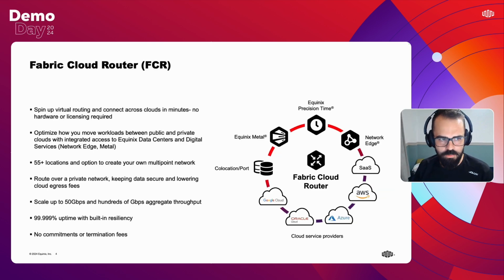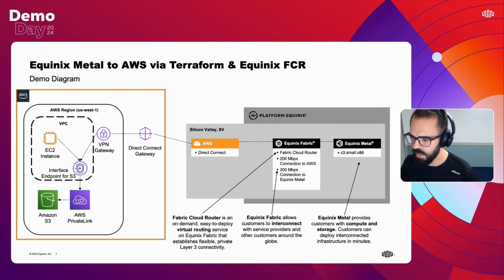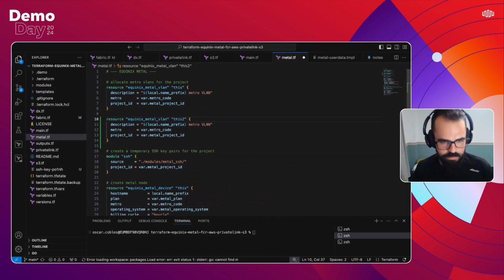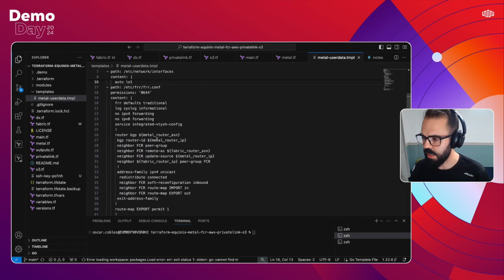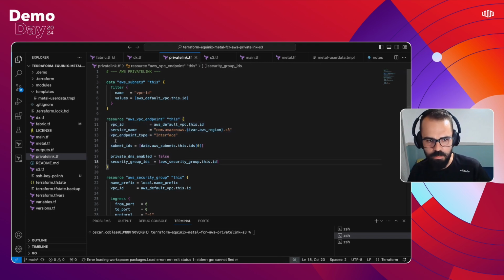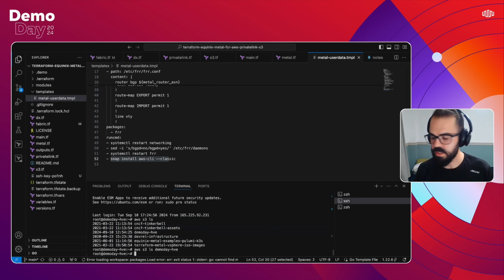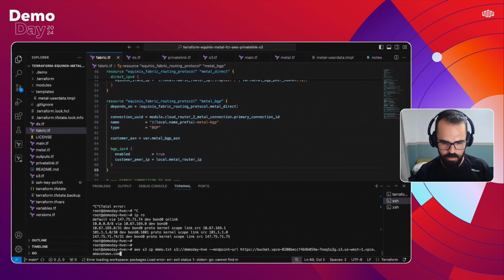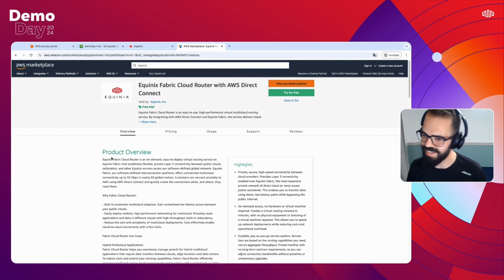Automate Secure Connectivity: Equinix to AWS w/ Terraform | Oscar Cobles | Demo Day InfraCode 2024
The session demonstrates how to automate secure connectivity between Equinix Metal and AWS using Terraform and Equinix Fabric Cloud Router. Terraform, a powerful infrastructure-as-code tool, allows for defining and provisioning infrastructure through a high-level language. Equinix Fabric Cloud Router, a virtual routing service, facilitates interconnection and traffic routing between different cloud providers and Equinix’s digital services. In the demo, a private connection is established between an Equinix Metal server and an AWS S3 bucket, utilizing Equinix Fabric Cloud Router and AWS Direct Connect, along with AWS Private Link to ensure secure and private connectivity. The Terraform configuration is also provided, detailing the setup of the necessary resources on both the Equinix Metal and AWS sides, showcasing how the complex setup can be fully automated.